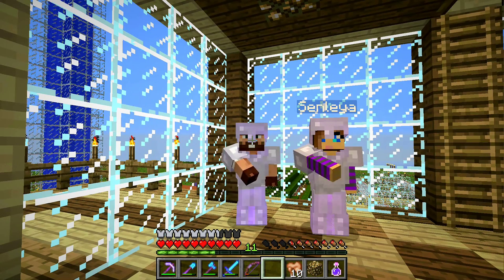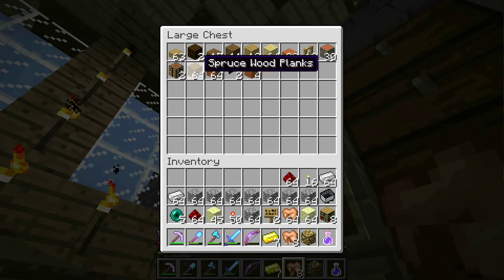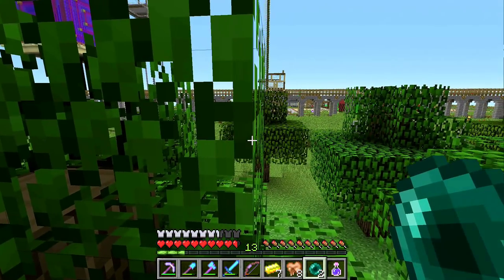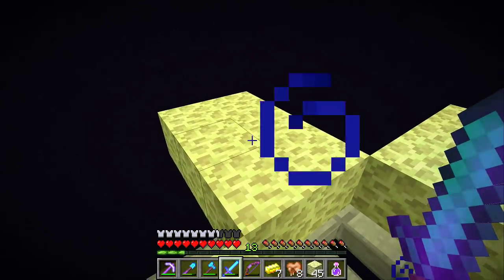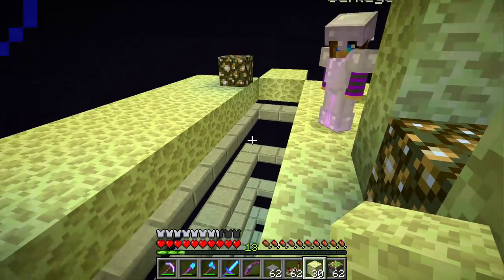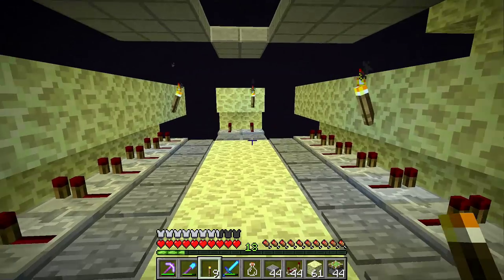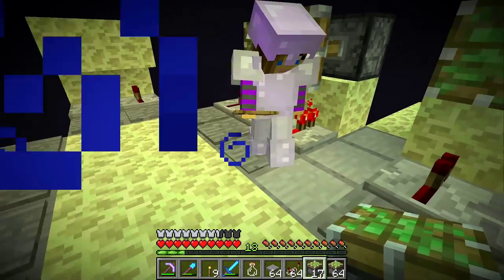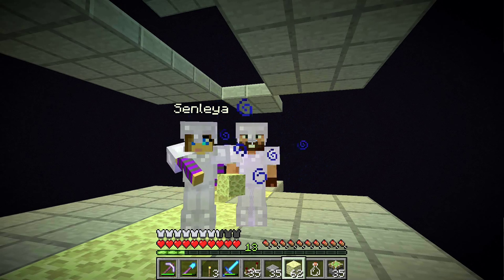Frithgar's Let's Play Minecraft Episode 89: Continuing The Ender Pearl Farm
We carry on working on the ender farm, getting the redstone in place on the spawning platforms.  Won't be long now!